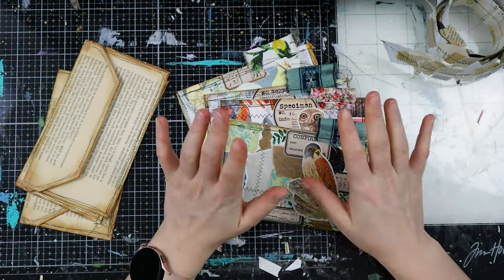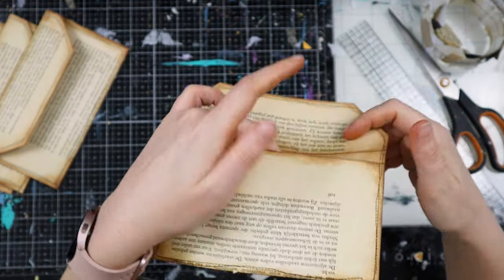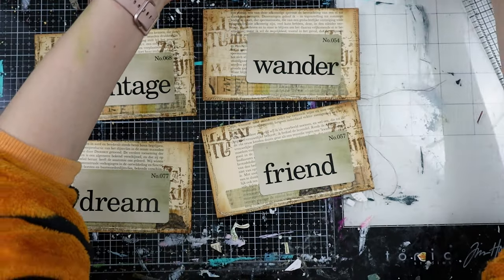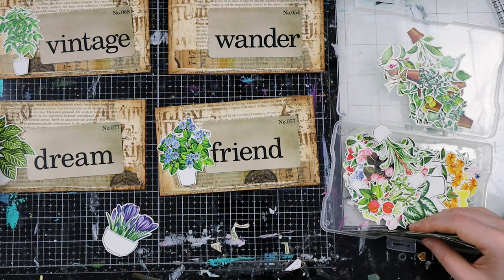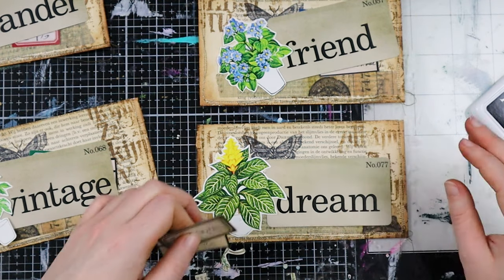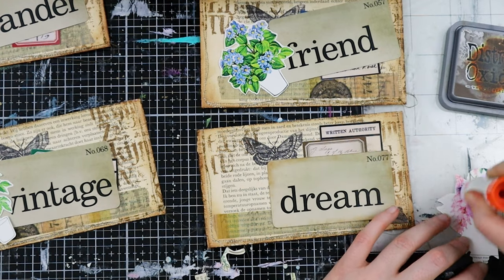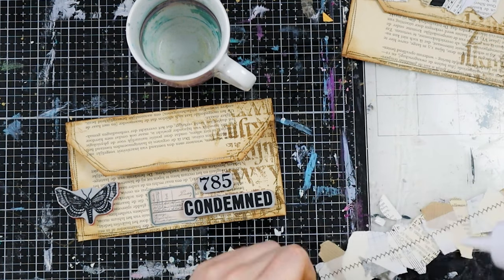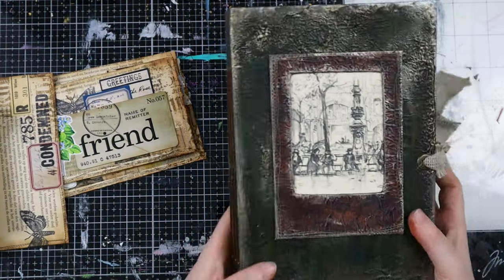Easy Book Page Envelopes | Beginner Friendly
Making some easy book page envelopes in this tutorial that is beginner friendly. You can use these envelopes in your junk journal projects but I am going to use mine for a snail mail project. I am creating these ephemera pieces together with you and there are more videos to come in which I will create more ephemera with you. The ideas already pop into my mind!
In this video my head is a lot in frame.. I am sorry! It has been a while since I filmed and have to get back into how to sit and move to stay out of frame LOL. I hope you don’t mind it too much and still had fun watching this or even crafted together with me.
Love, Kyra

🕗 TIME STAMPS
0:00 Intro
1:35 Base of the envelope
6:09 Background stamping
9:05 Decorating the fronts of the envelopes
34:16 Decorating the backs of the envelopes
41:54 Sharing the end result

Kyra Pace
Postbus 290
8440 AG Heerenveen
The Netherlands